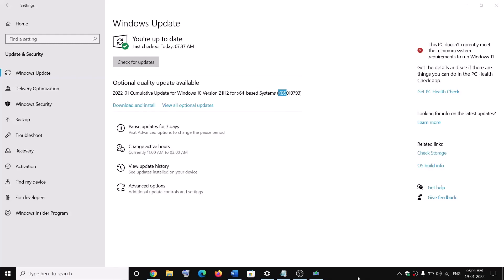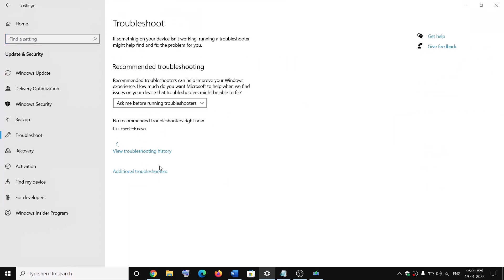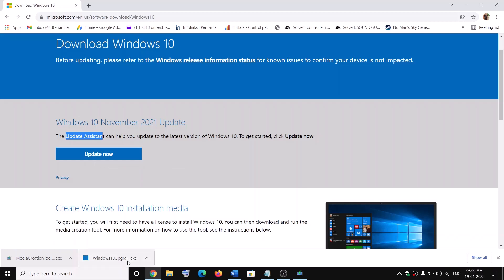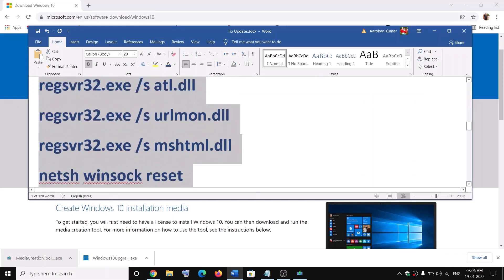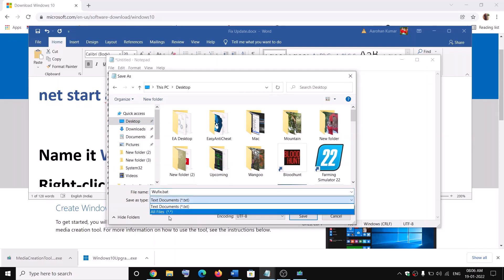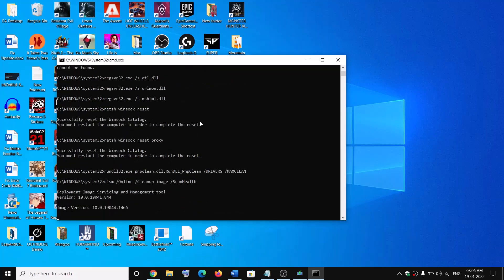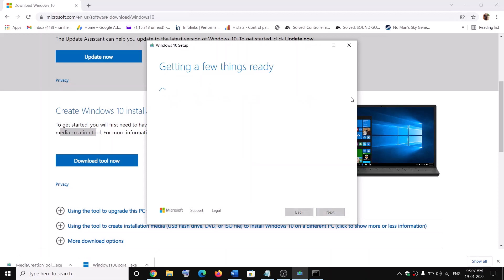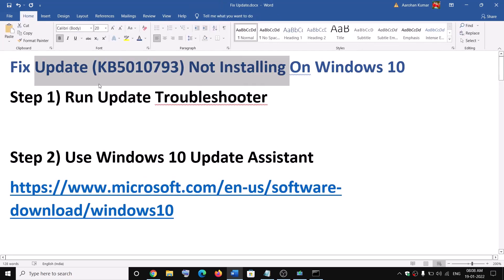Fix Update (KB5010793) Not Installing On Windows 10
Fix Can't Update (KB5010793) On Windows 10, Fix Error when installing Update (KB5010793) On Windows 10